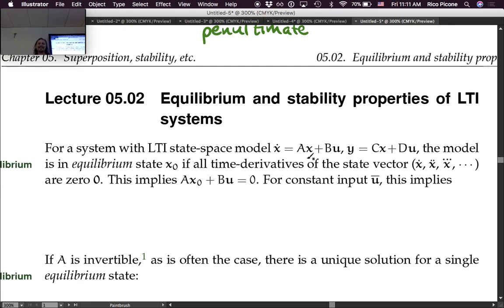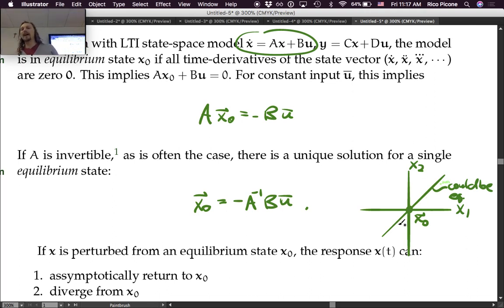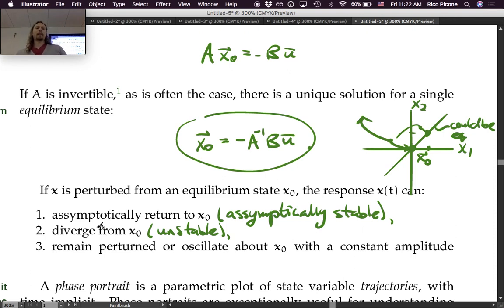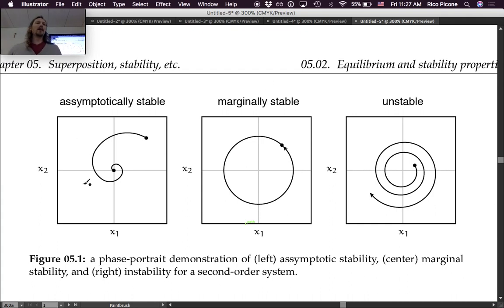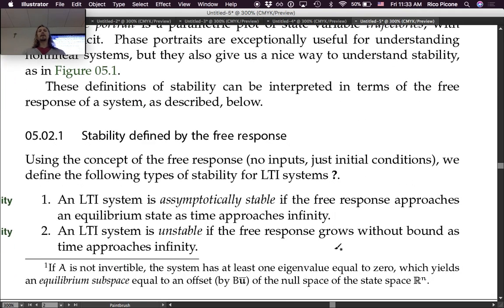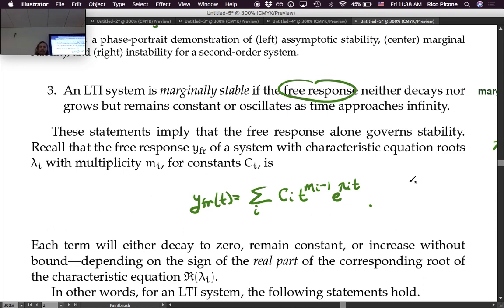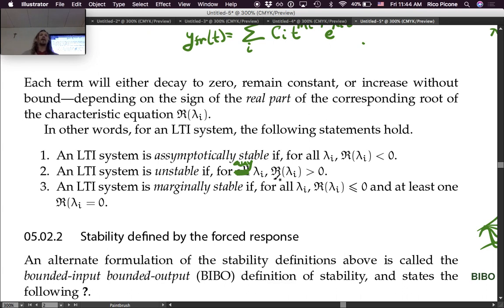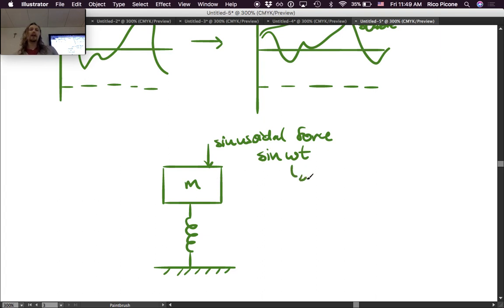05.02 Equilibrium and stability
Equilibrium And Stability For Lti Systems. Bibo Stability. This lecture was recorded at Saint Martin's University in the Fall 2017 term as part of the course ME 345 Mechatronics (see the course It is the property of the instructor Dr. Rico Picone.